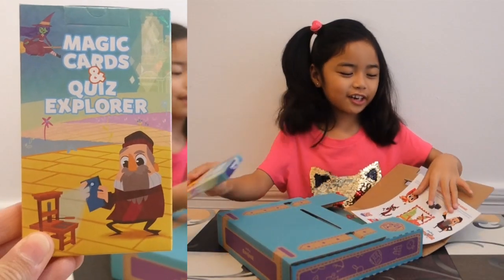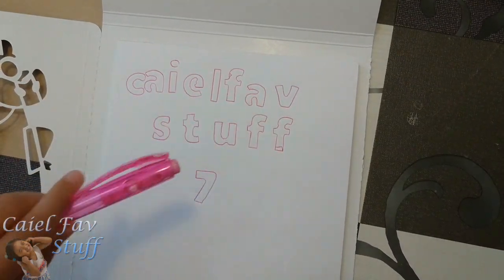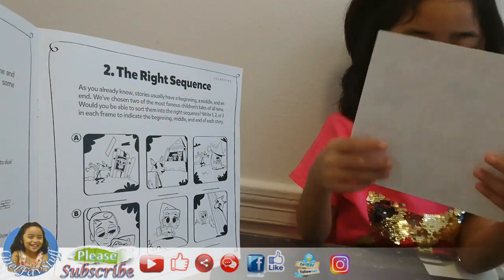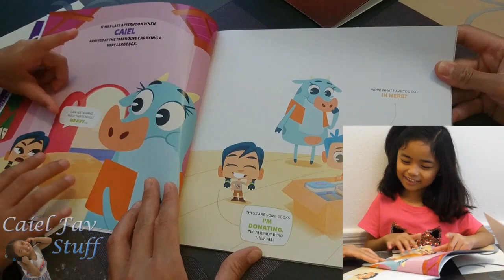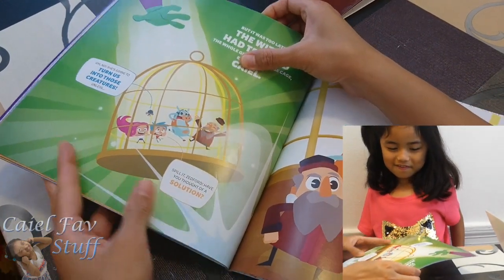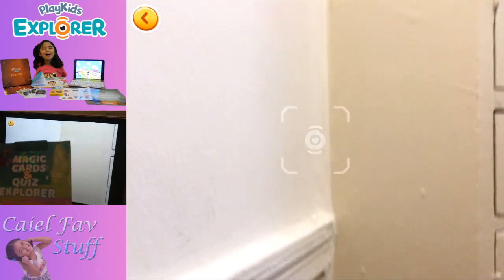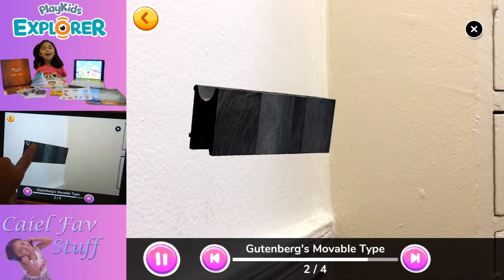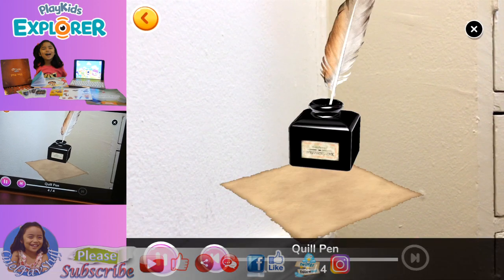PlayKids Explorer Personalized Kit | Caiel in Wonderland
She went into an amazing and magical wonderland.
PlayKids Explorer kit is a personalized kit for kids ages 1-10 and guess what? Your kid will be the STAR!!! Are you all excited? Let's enjoy watching our 3rd unboxing video of PlayKids Explorer personalized kit.

You will also enjoy their App available in App store and Google Play with or without an internet connection.

PlayKids Explorer is:
2018 National Parenting Product Awards WINNER
Best App 2013/2014 App Store
Best App 2013/2014 Google Play

Again, Thank you so much Playkids Explorer for sending us this package.

For more upcoming videos...

Thank you so much for supporting us. We love you guys!

Throwing a few bucks in the tip jar will help me continue to make great content. Thank you!

Camera Used:
Sony DSC-RX100M3
Sony Xperia Z5
Ipad Screen Recorder for App Game

Music:  “About That Oldie” by Vibe Tracks, “Someone Your Own Size” by RW Smith and “The Only Girl” by Silent Partner